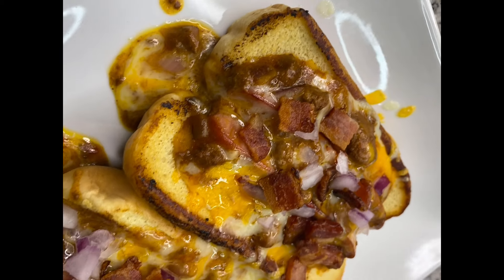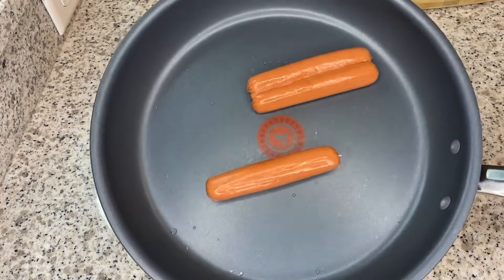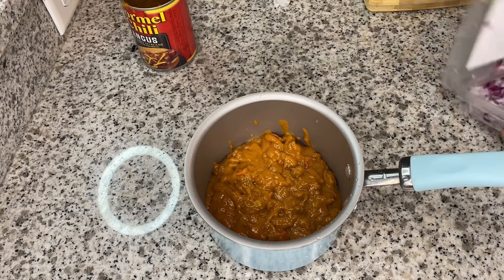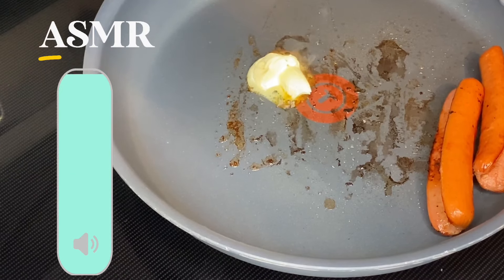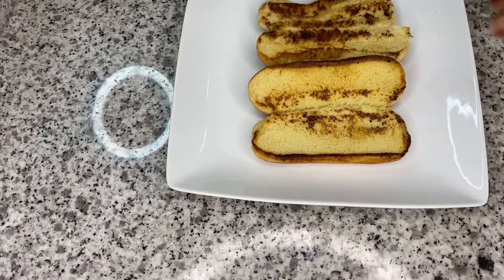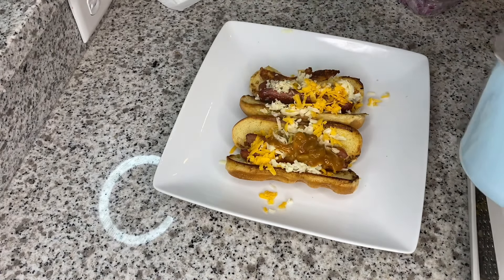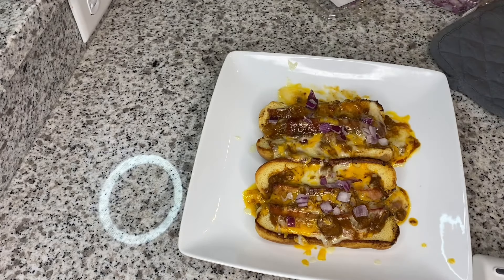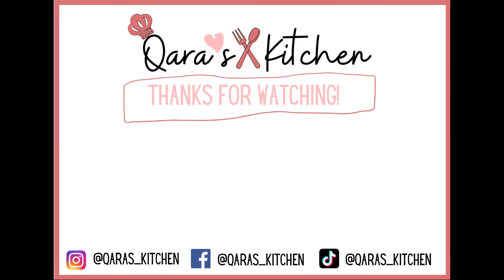Game Day Chili Cheese Dogs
Ingredients:

1can hormel angus chili
1/4 c onions
1 pack ballpark angus beef hot dogs
Hot dog buns
1 tbsp butter
Extra sharp cheddar or cheese of your choice